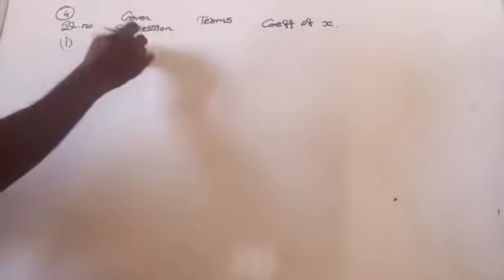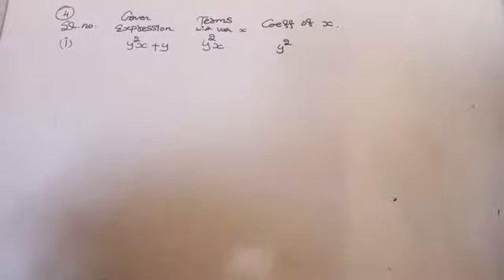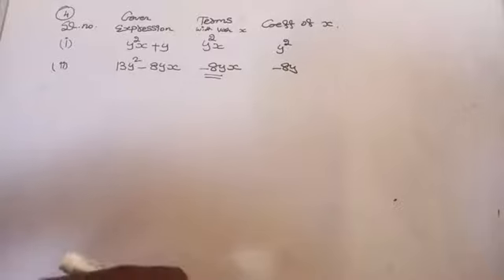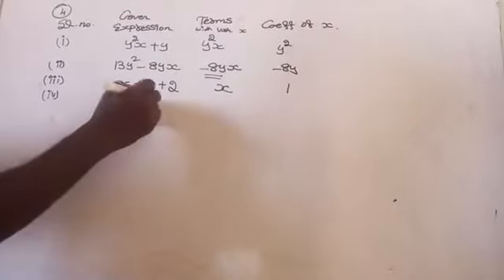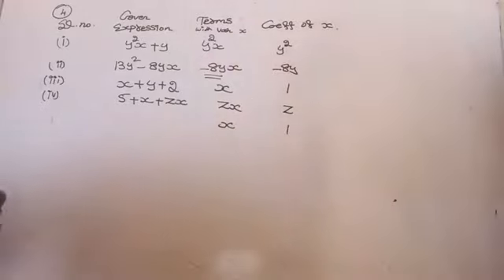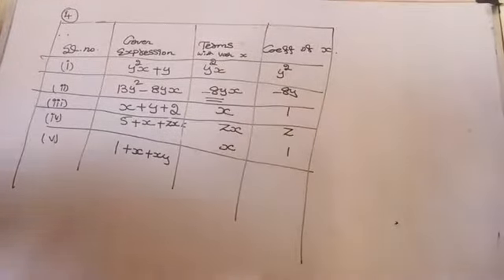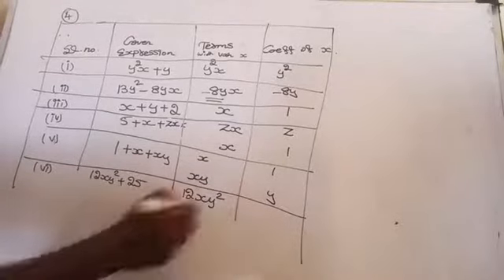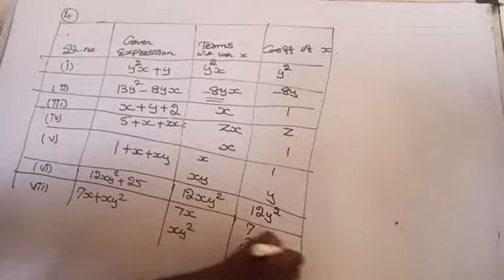Ex 12.1 Q No 4 (I)